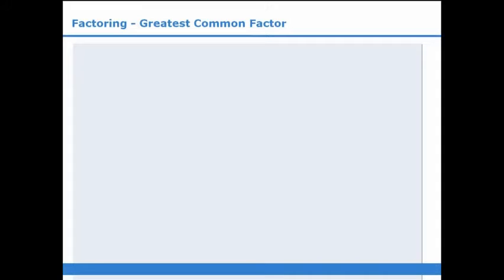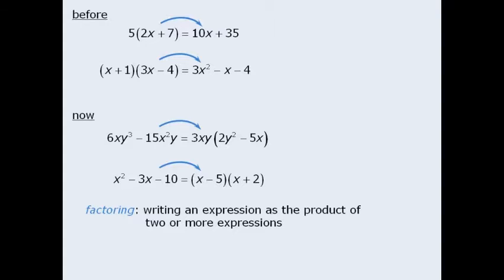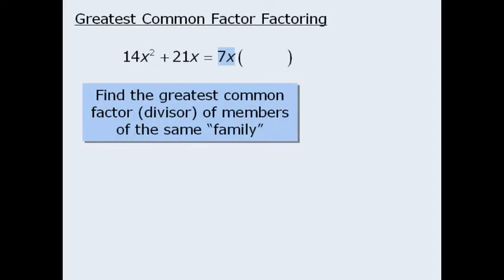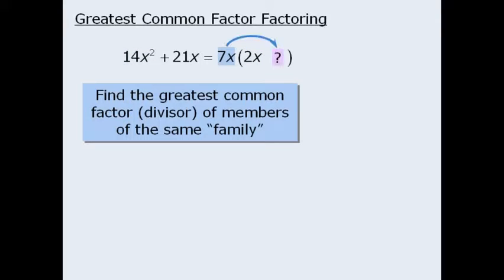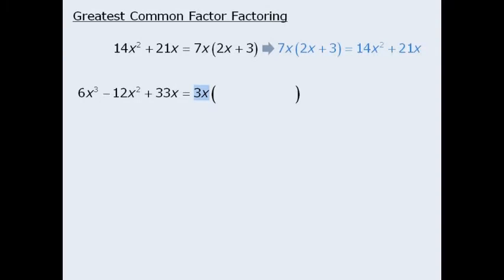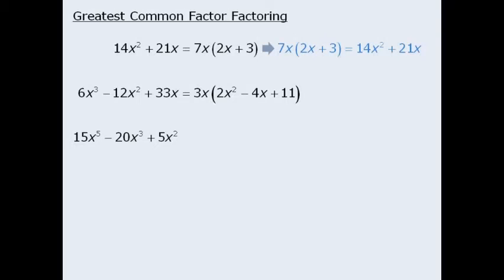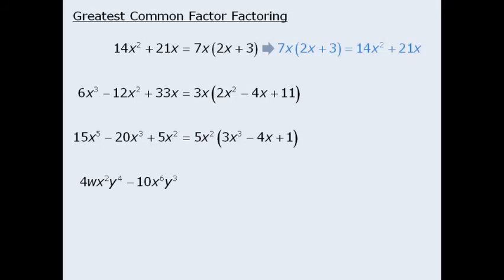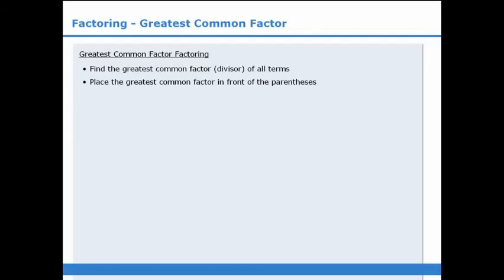Factorization || Lecture 2 || Algebra, Equation and Inequalities || Entry Test Series || GRE Quant.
This video is about factorization including greater common factorization.